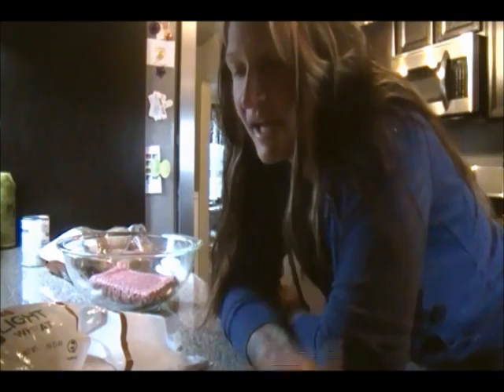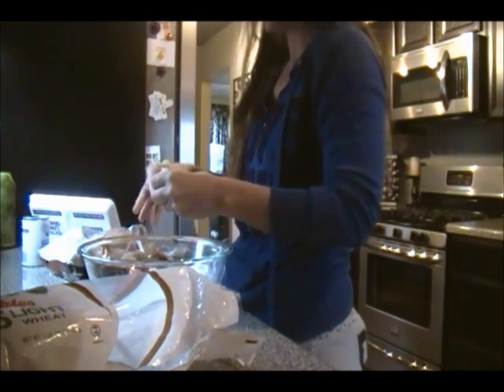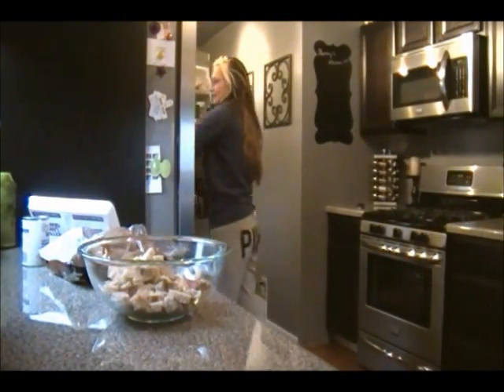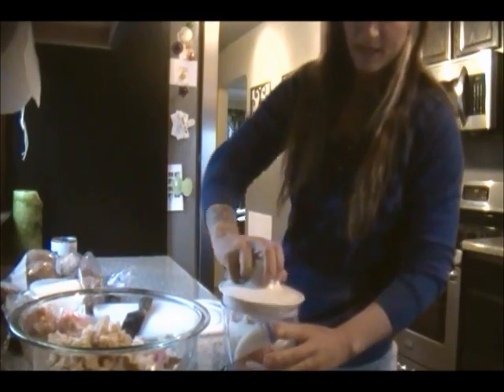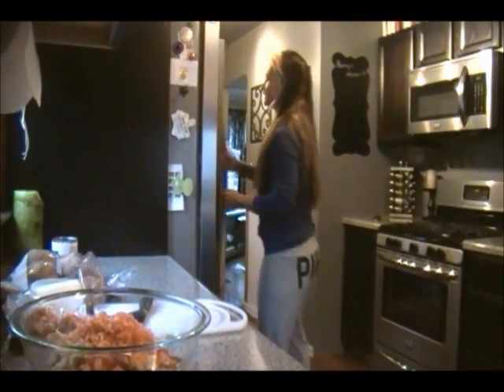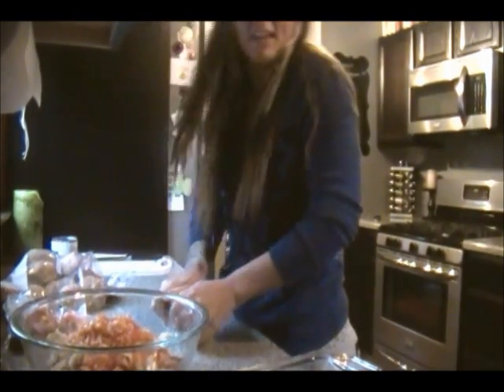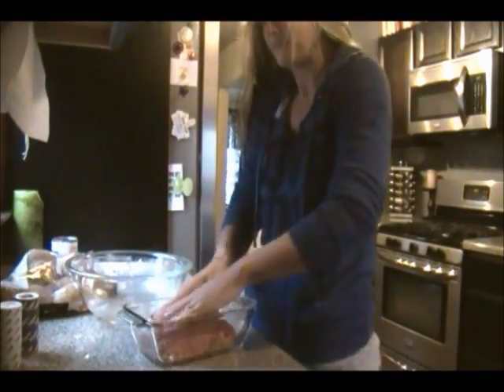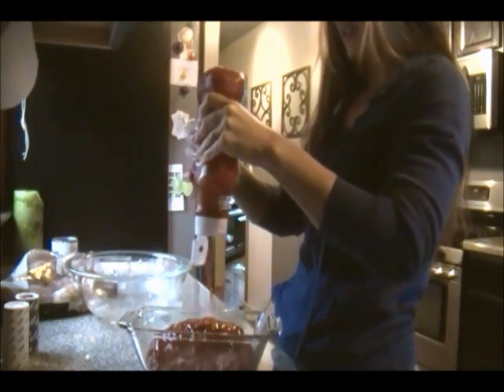MORE MEATLOAF MOM!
this is just one of my many meat loaf recipes since I am a huge fan of meat loaf for dinner... and so if my family.